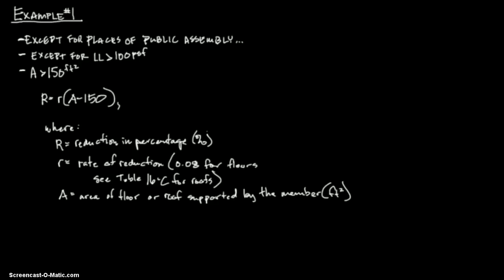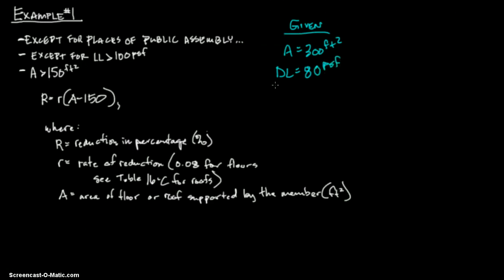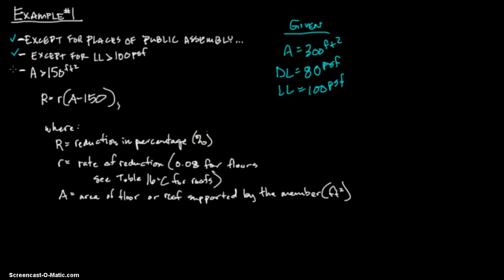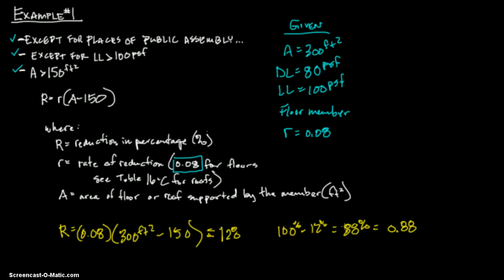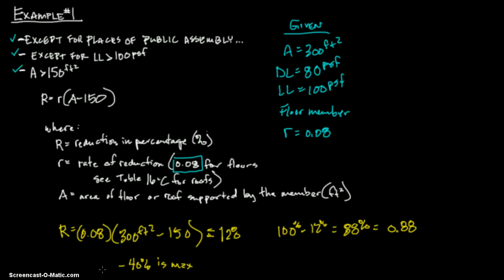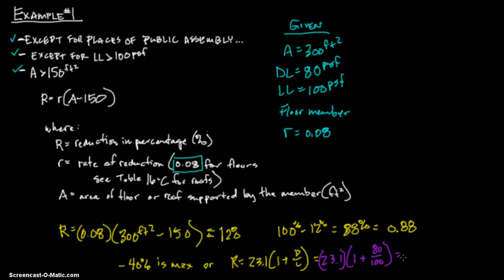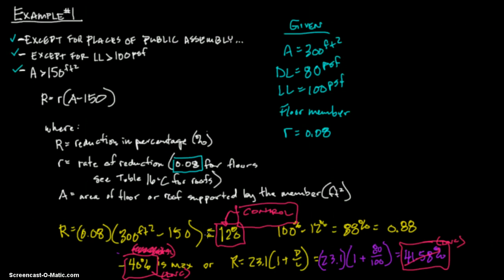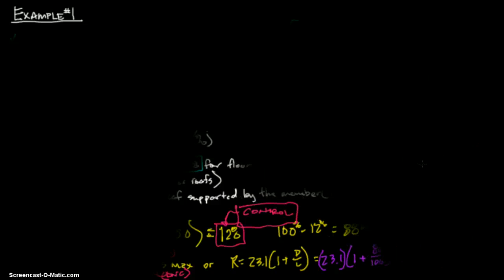Gen.Struct.2 & Lat.Forces - Lesson 1, Example 1